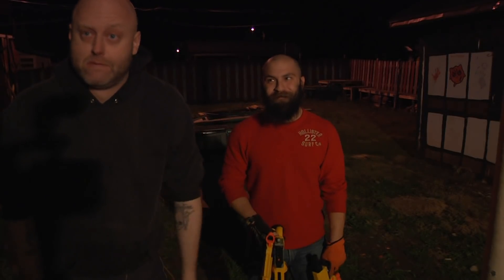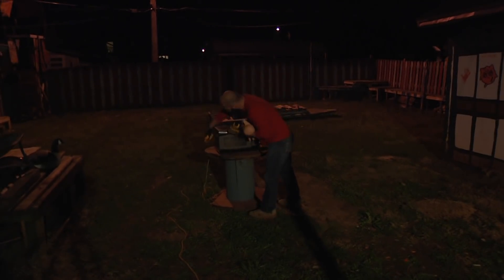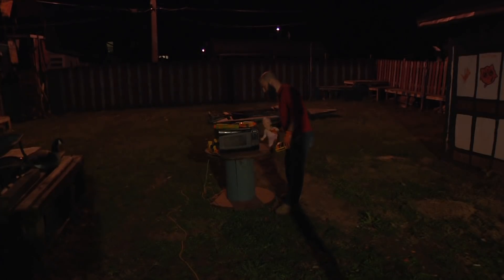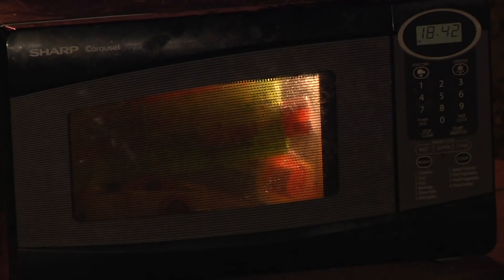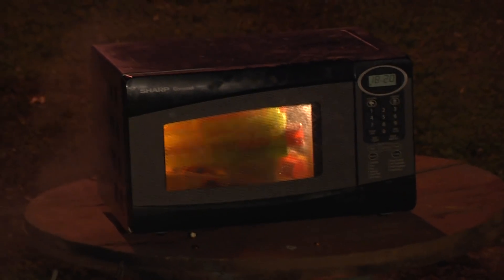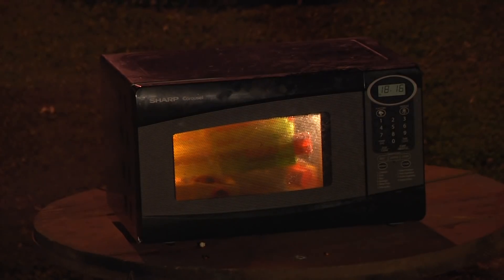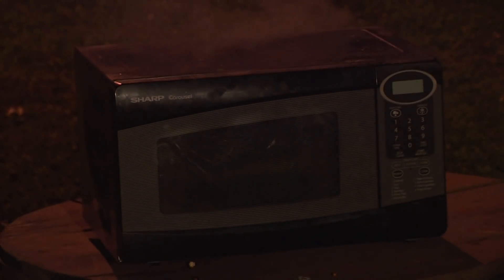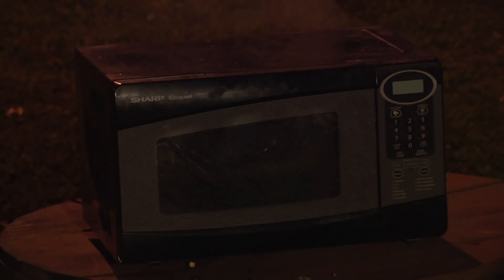Nerf Guns vs MICROWAVE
Free Watch on Amazon Prime with Membership
Microwave Stress Test

\*/ FACE YOUR FEARS /*\ BUILD YOUR DREAMS \*/

THUNDERDOME DOCUMENTARY is a feature length film about Nerf and Humans vs. Zombies.

WINNER | BEST DOCUMENTARY | Universal Film Festival 2016
WINNER | SILVER AWARD | World On Fire Film Festival 2016
WINNER | BEST FOREIGN FEATURE DOCUMENTARY | Fort Worth Indie Film Showcase 2017
OFFICIAL SELECTION | Atlanta Independent Film Festival 2017
OFFICIAL SELECTION | Cinema On The Bayou Film Festival 2017
OFFICIAL SELECTION | Arts and Crafts Beer Festival 2016

THUNDERDOME follows the true story of Rob Lehr, a man haunted by the ever quickening pursuit of his mortality. It is a film about sprinting into the storm of our fears and finding a way to paint the rain.

This film follows Rob after a deadly plane crash as he confronts PTSD and digital escapism by transforming his backyard into a real-life video game, The THUNDERDOME NERF ARENA. The community of backyard warriors then discover collegiate Humans vs. Zombies and dive into surviving the Nerf Apocalypse.